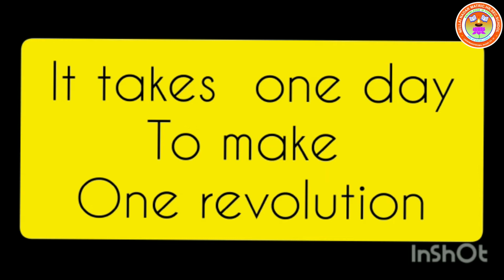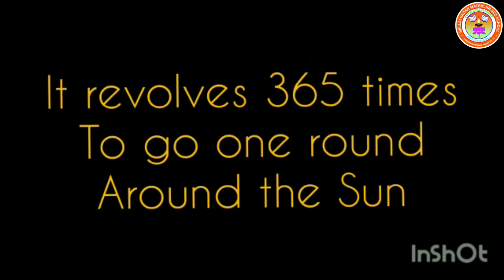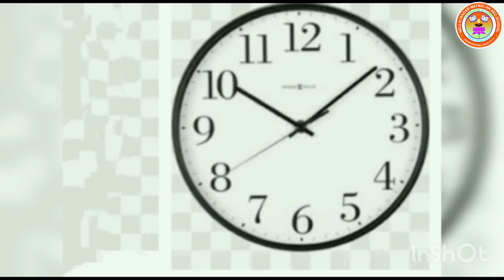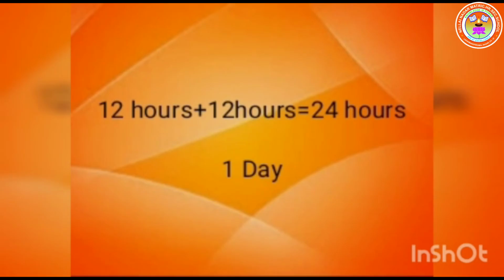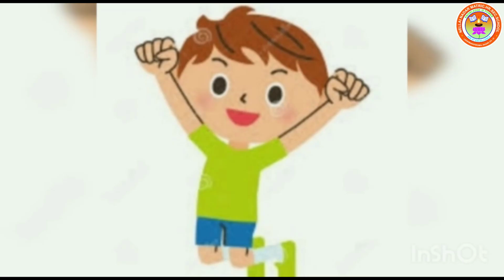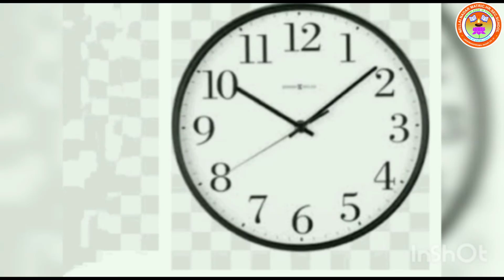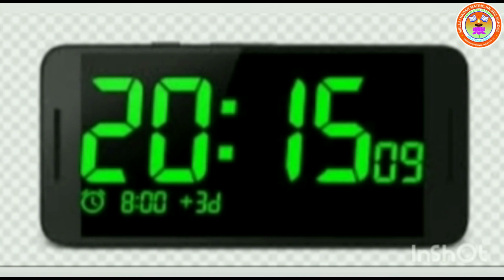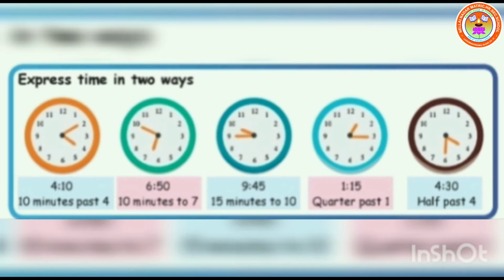Std 3 Maths Sudha Vanasekaran